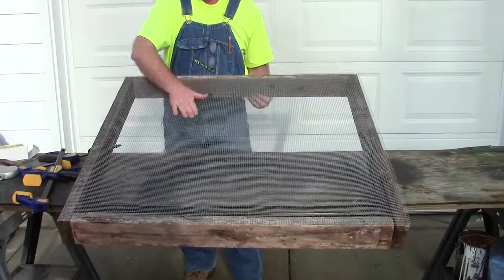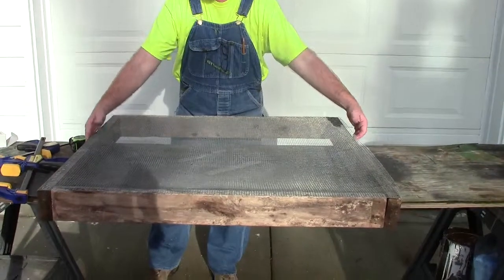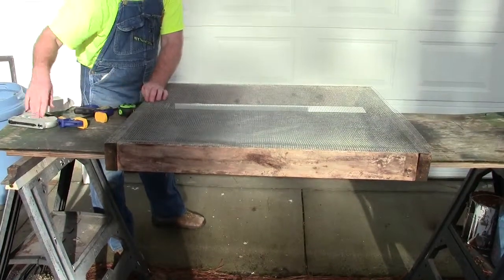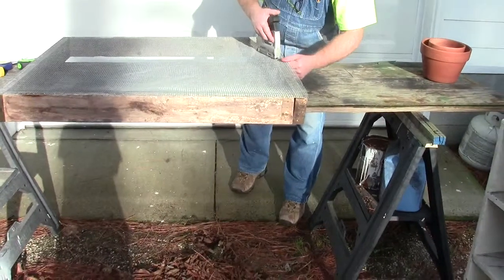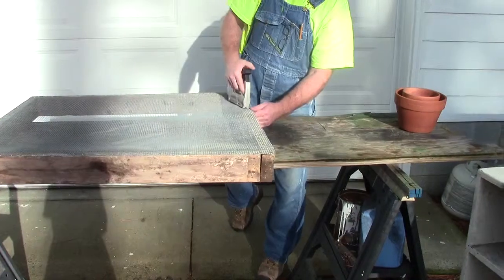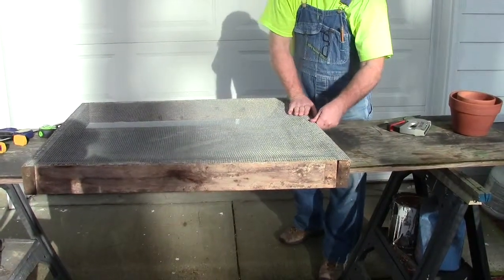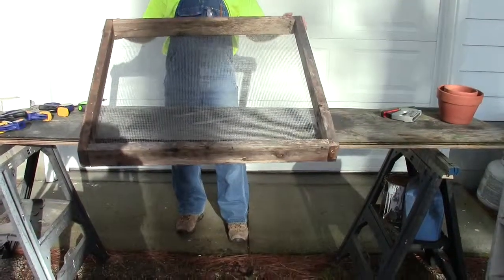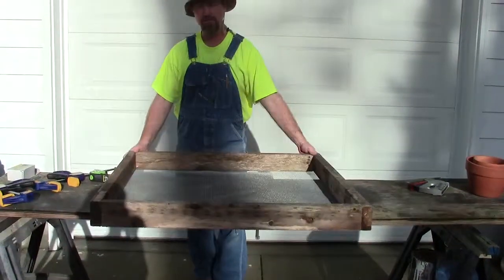Building a Hardware Cloth Sieve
I am building a 36" hardware cloth sieve out of reclaimed 2x4's.  The hardware cloth has 1/4" holes and does a great job filtering out debris to produce a fine, soft dirt for your square foot garden or containers.